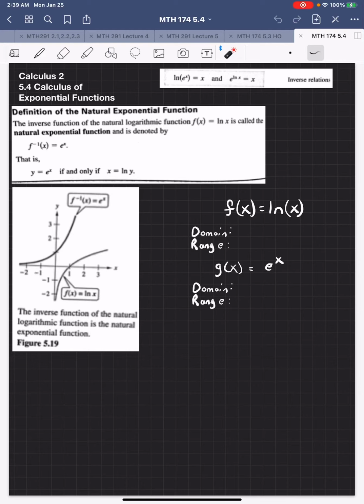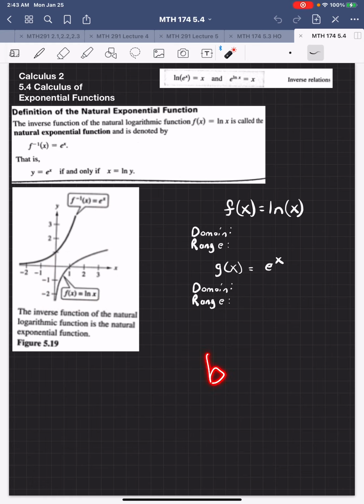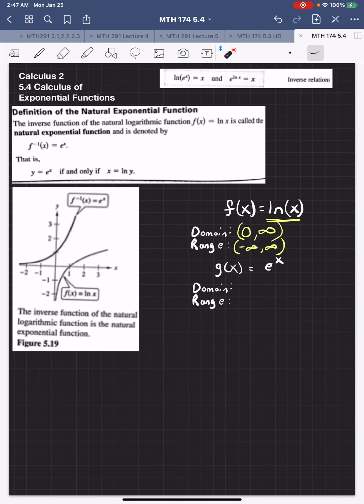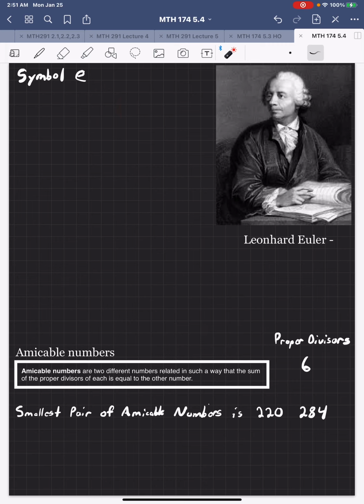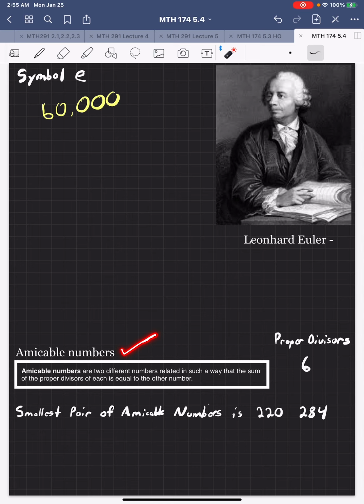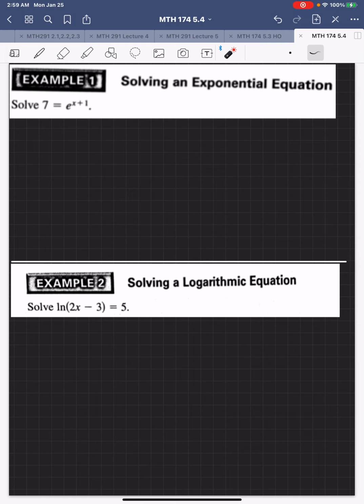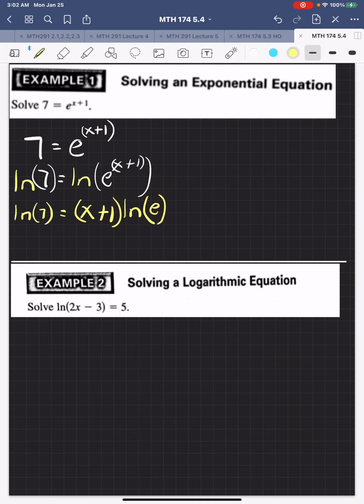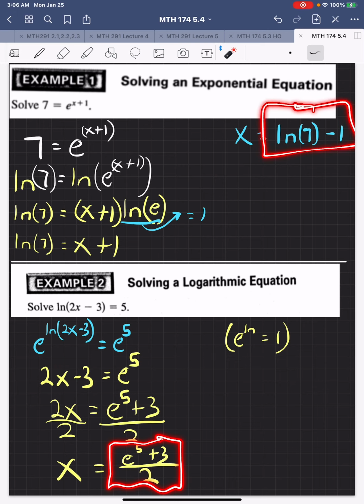Calculus 2 (5.4) Part A